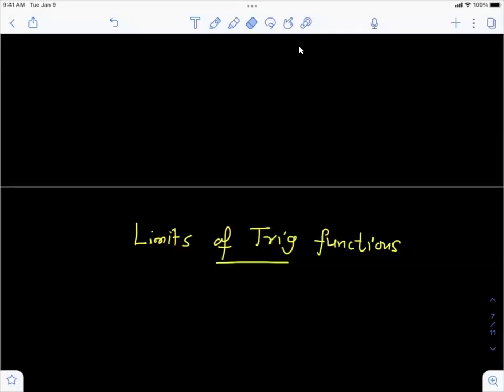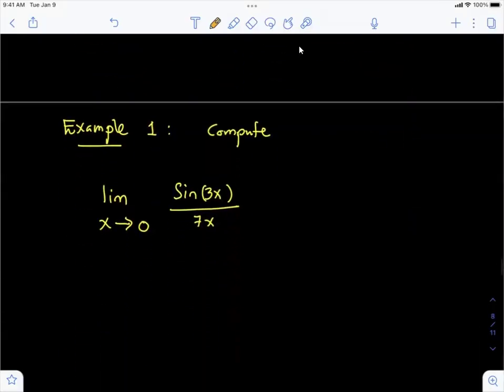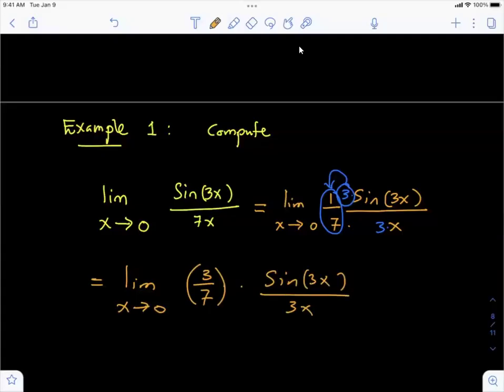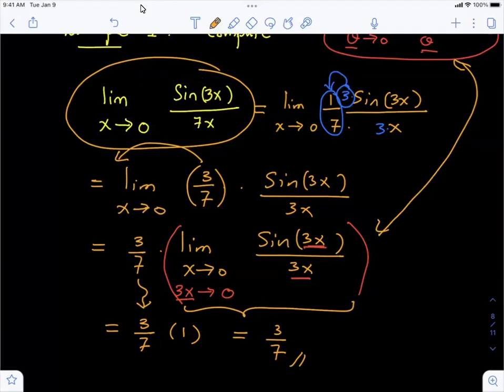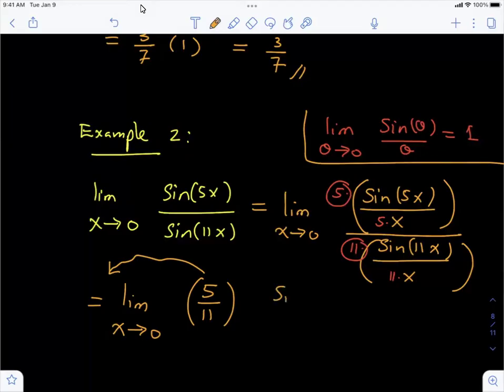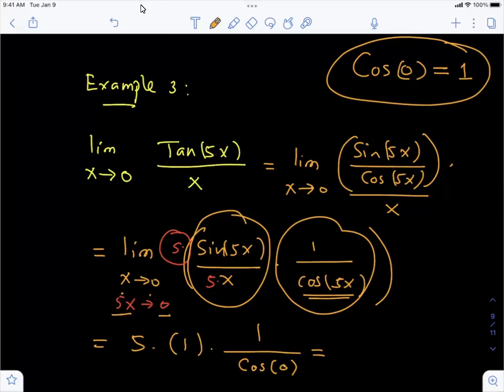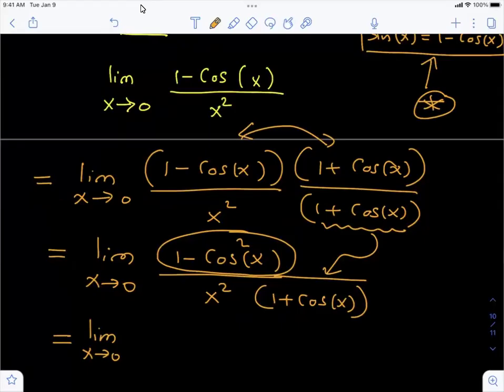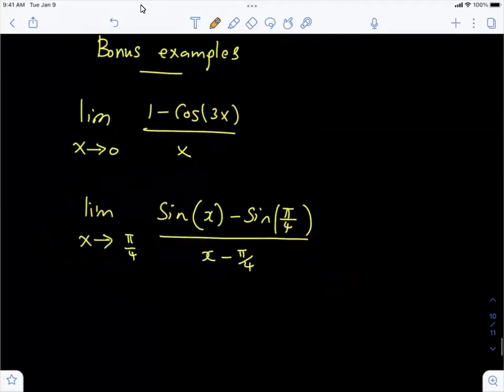Trig limit computations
This video tutorial is about trigonometric limit computations in calculus 1.